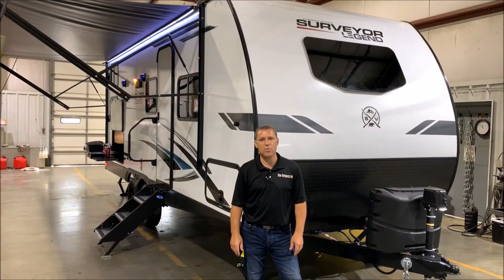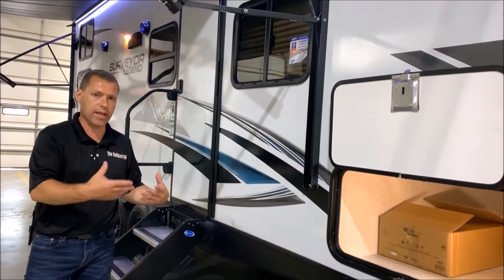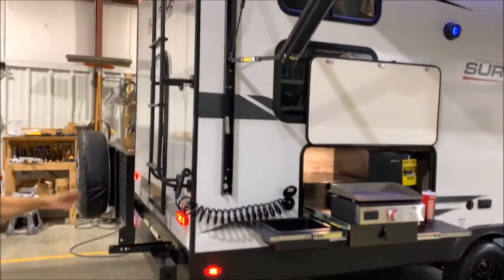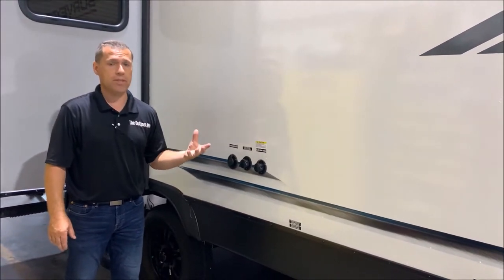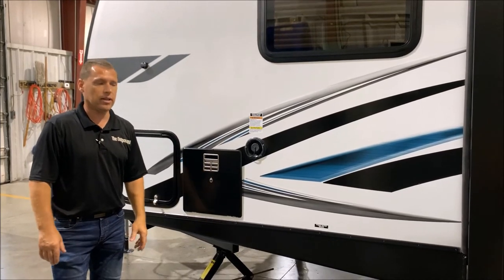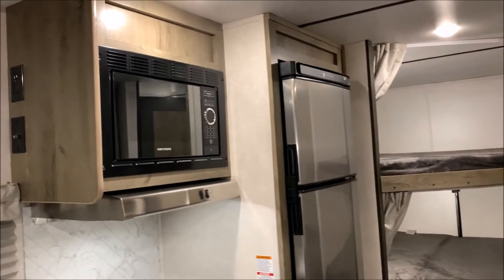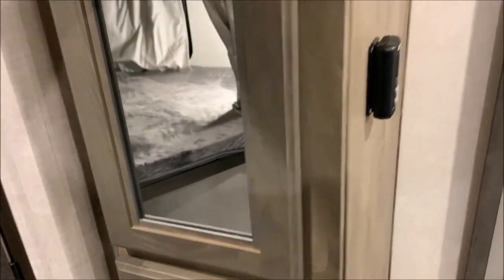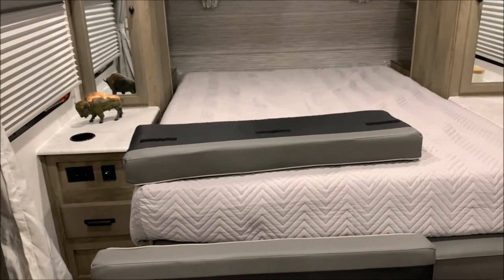2022 Surveyor 240BHLE Bunkhouse